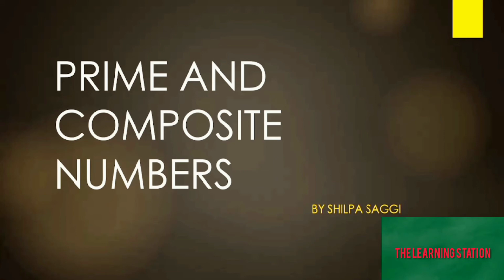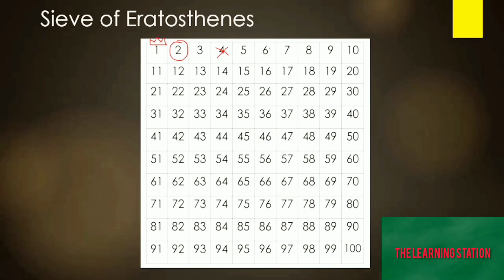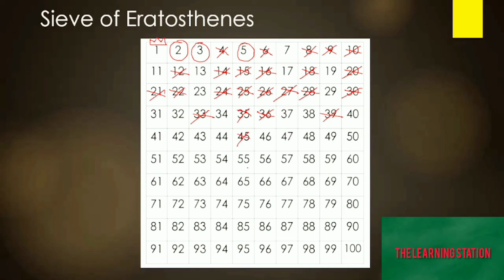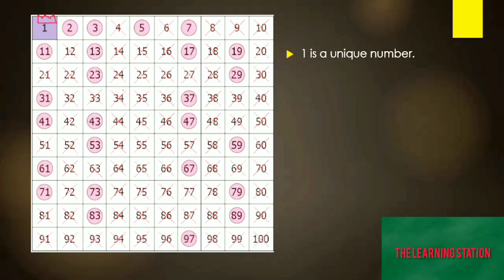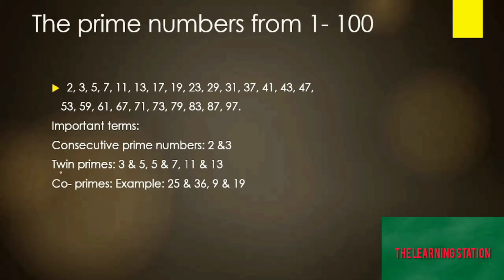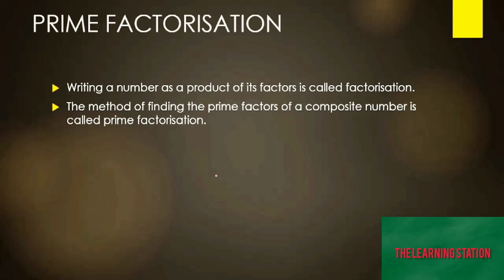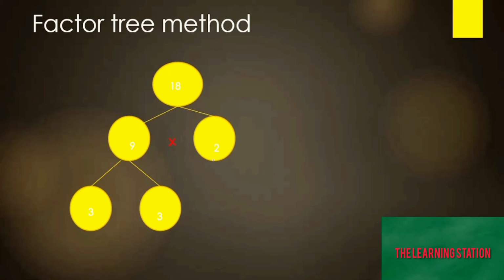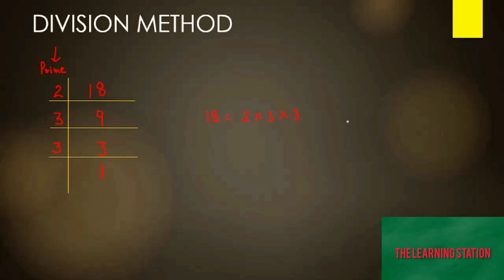prime and composite numbers what are prime numbers? prime factorisation factor tree method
Many a times the children come across the terms like prime numbers and we make them rote learn them. They do not know the exact meaning and way of prime factorisation, so they need to learn that in a proper way. Come, lets built a proper base for the children right from the beginning.